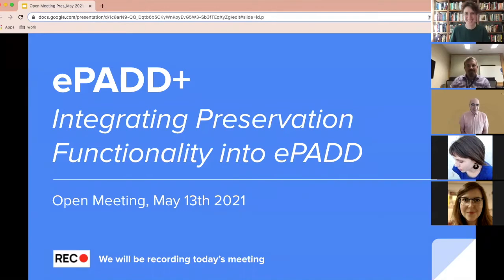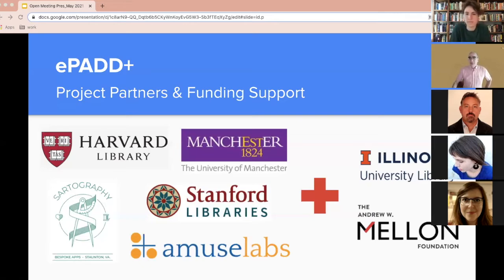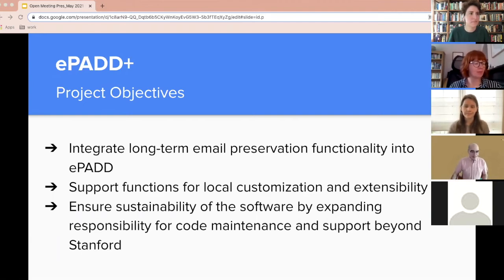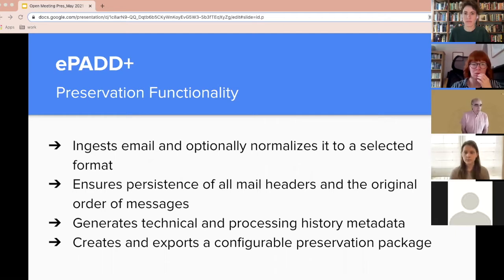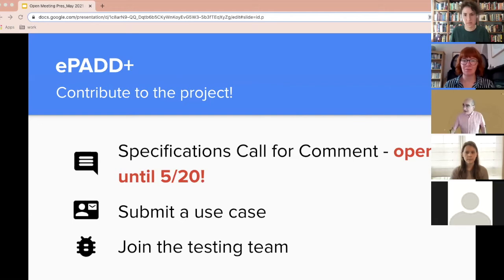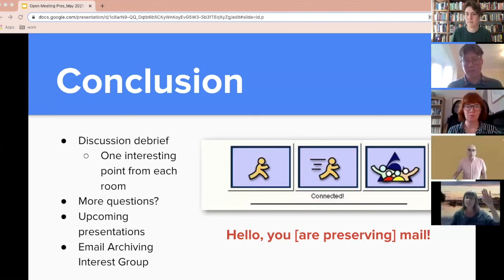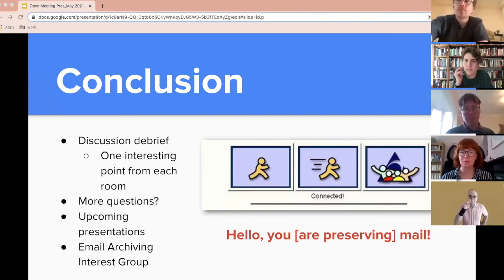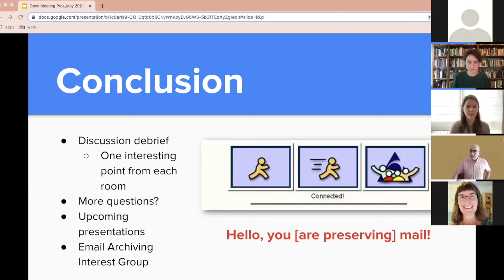ePADD+ Open Meeting, May 2021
This is a recording of the open meeting for the ePADD+ project, a collaboration between Harvard University, the University of Manchester, and Stanford University to integrate preservation functionality into ePADD. The open meeting was held on Thursday, May 13th, 2021 to introduce the objectives of the project and invite feedback from the email archiving community on collaborative testing, project sustainability, and educational support.